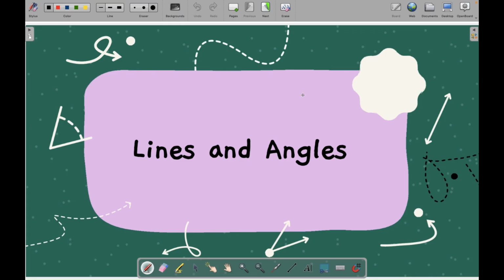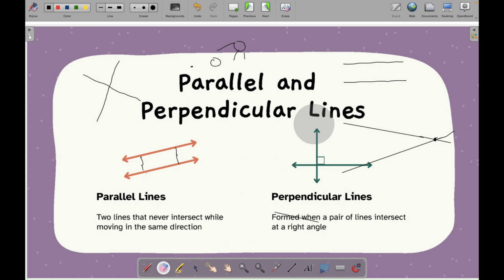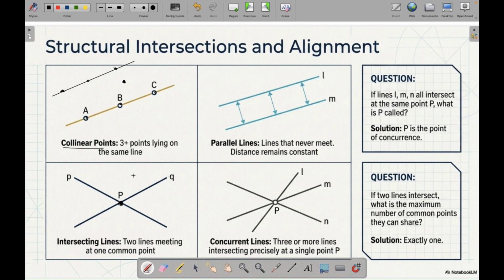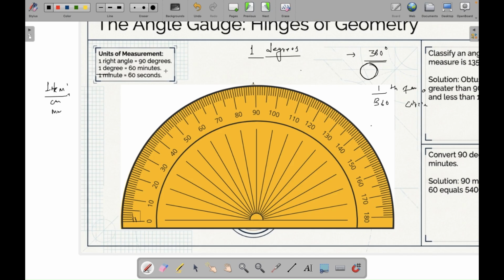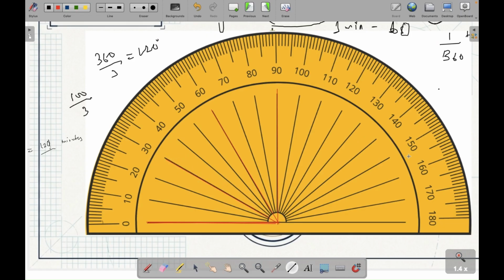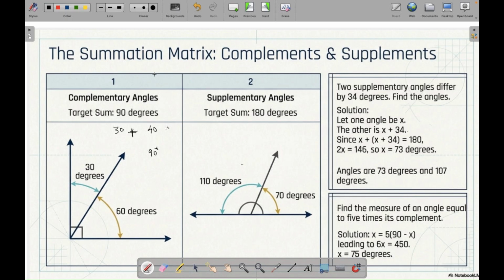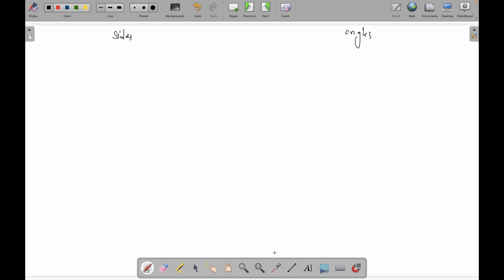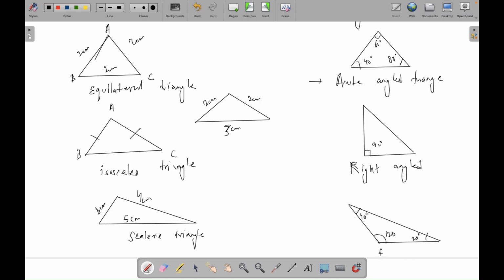Weekend Session 4 | Lines and Angles